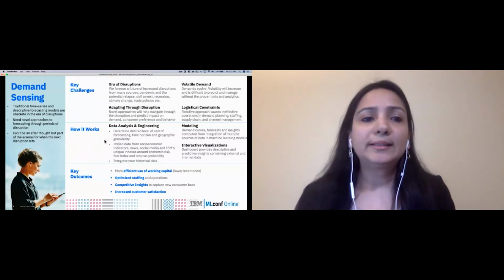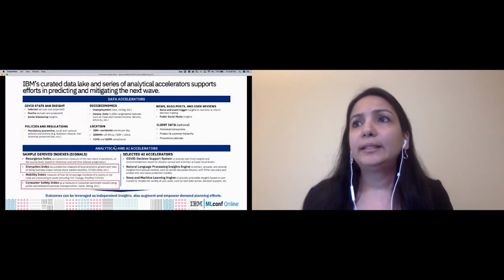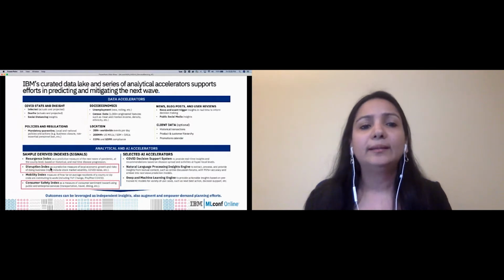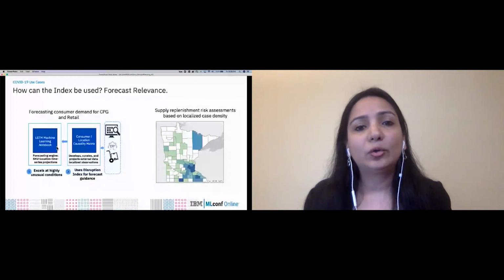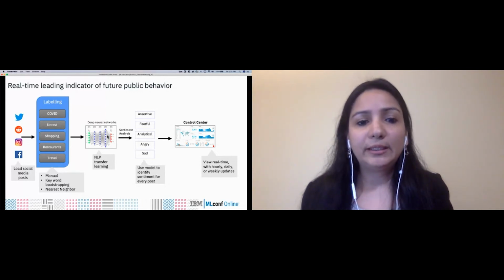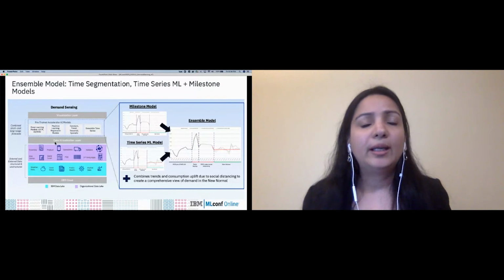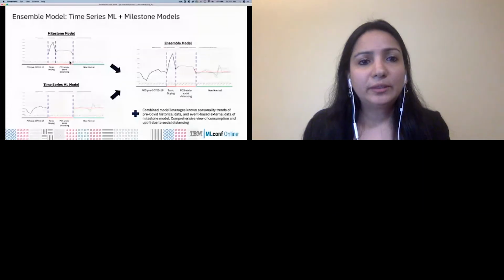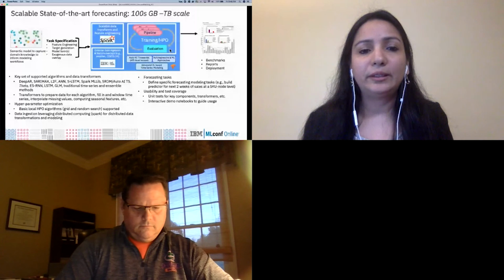MLconf Online 2020: Demand Sensing Decision Support System by Kriti Kohli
The coronavirus pandemic has caused unprecedented demand and supply shocks and lasting changes in consumer attitudes and preferences. In the post-COVID "next normal" retailers and brands must anticipate volatility and build demand sensing capabilities to understand myriad signals, assess their impact on demand, supply, and operations, and take action in "real time" across the value chain and extended ecosystem.

Historical demand patterns, traditional time-series and forecasting methods are ineffective in the current economic state with vast disruptions and unpredictable inflection points. There is a need for more accurate forecasts at the product, channel and locality level as well as real-time insights to improve and accelerate demand sensing decision making.

We present a demand sensing solution that tracks implications and consequences of disruptions, using machine learning and natural language processing to provide a 360 degree view of demand shifts and early warnings to supply chain risk. We use feature engineering and analytical modeling to derive signals of pandemic resurgence, economic volatility, and consumer safety sentiment. These features are embedded into forecasting models to provide actionable decision support. We have deployed our solution at numerous retailers to predict demand at the most granular geographic levels for their most volatile product categories.